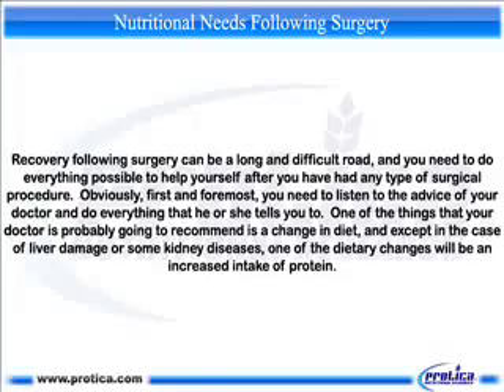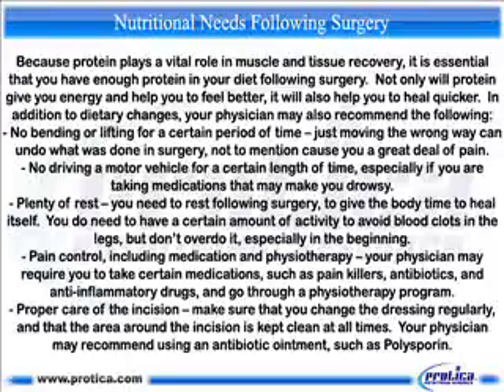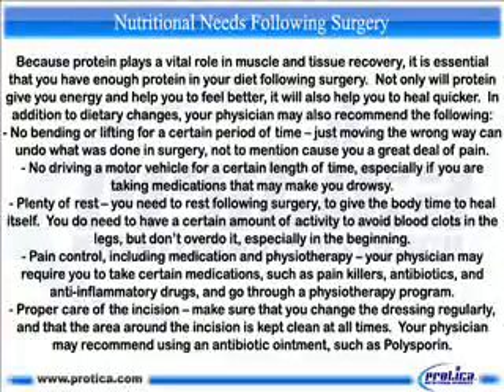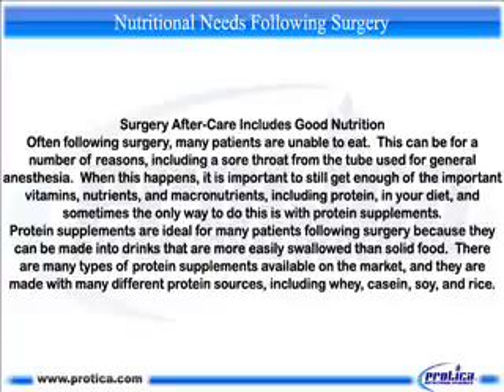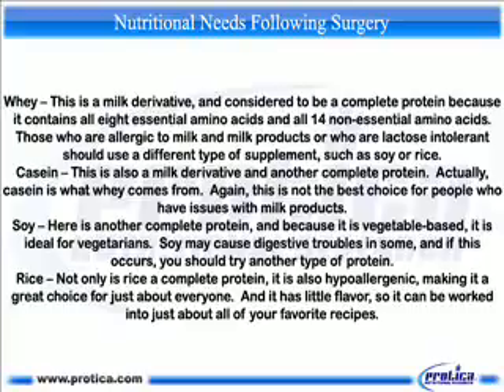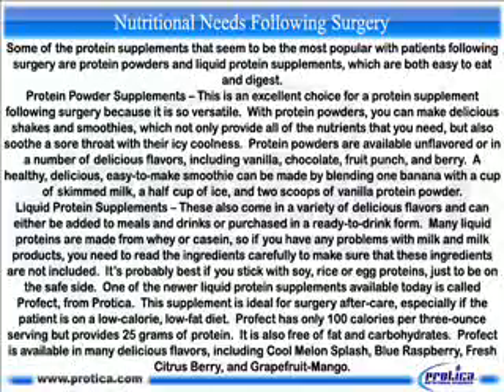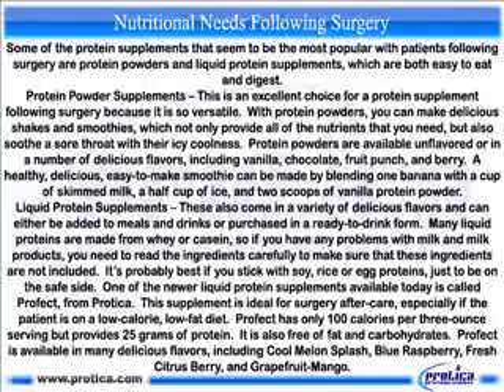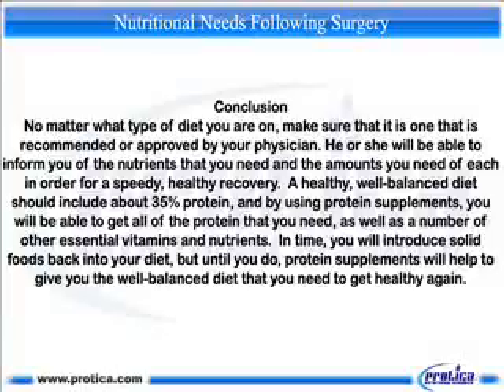075 Nutritional Needs Following Surgery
Founded in 2001, Protica, Inc. is a research-based nutraceutical firm headquartered in Whitehall, Pennsylvania. Protica is the first company to develop and market a compact liquid protein product in a ready-to-drink format. Their first product, trademarked ProfectR, was initially produced in a 1,000 square foot facility in Conshohocken, PA. In 2006, Protica moved into a larger, 23,000 square foot property, which allowed the company to expand its manufacturing to include private labeled products for other companies. In 2008, Protica purchased a 13 acre dairy plant campus with 250,000 square feet of production and warehousing in Whitehall, PA. The former dairy plant is home